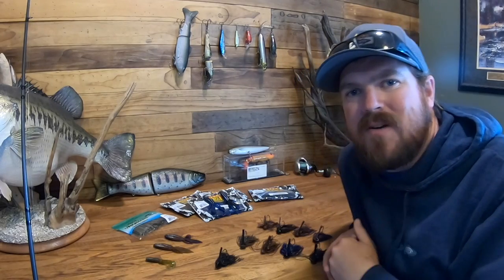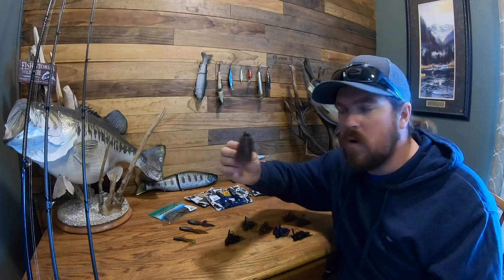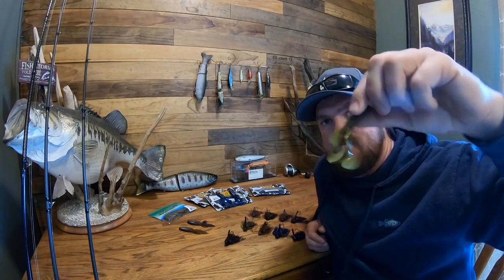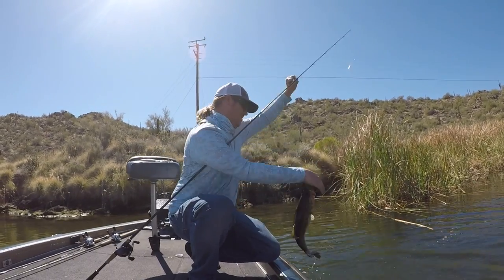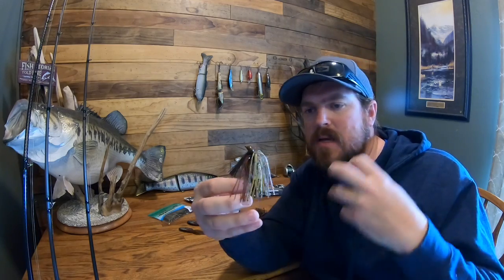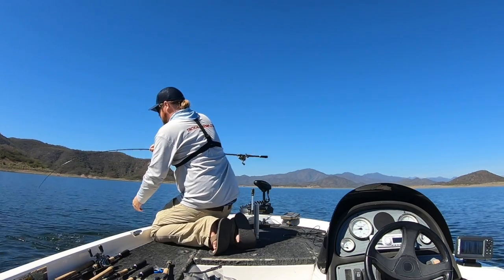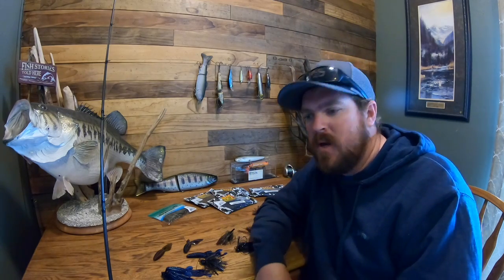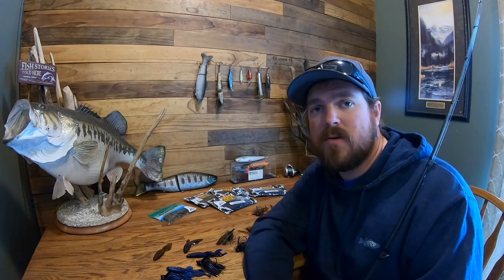Spring Jig Fishing - Everything You Need To Know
From finesse jigs to heavy flipping jigs, we're giving you the information you need to catch bigger bass this Spring. The jig is one of the best lures to catch bass during the prespawn so you need to understand when to use it. We're giving you color recommendations, best jig trailers, jig modifications, as well as specifics on when and where to throw the jig in this in-depth look at jig fishing for bass.

Whether you're fishing crystal clear water in a reservoir or you're a muddy water fisherman, there is information here that applies to your fishing style. We break it down by water color and size of lake as we explain the best ways to fish a jig.

This isn't hard, you can do it. Jig fishing is very simple and its one of the best ways to catch a new personal best during the Spring. Don't be afraid to get out of your comfort zone and throw the jig. Below is a breakdown of the baits, trailers, rod and reel recommendations, and ideal colors for each situation.

The jigs...

(Brown Craw, Go To, Supermatt Brown)

(Supermatt Brown, Green Pumpkin Craw)

(Brown/Purple, Brown/Orange, Brown/Green Pumpkin)

(Molting Craw, Green Pumpkin Craw, Hematoma)

(Hematoma, Black and Blue, Go To, Molting Craw)

Jig Trailers...

(Green Pumpkin, Cinnamon with black/purple)

(Green Pumpkin/Red Flake, Delicious, Tramp Stamp)

(Blank Check, Hematoma, Low Blow)

Flippin' Jig Combo...

All-Around Jig Combo...

Finesse Jig Combo...